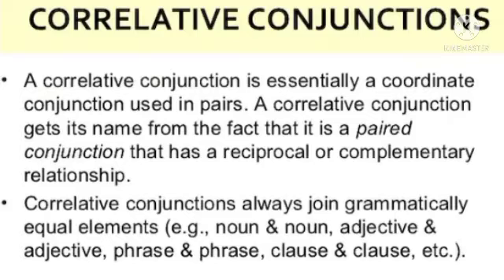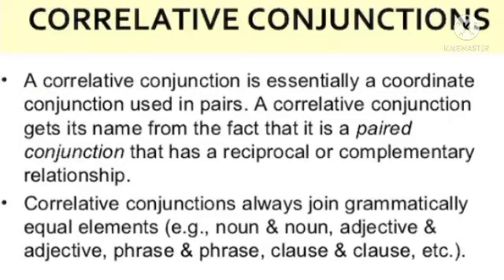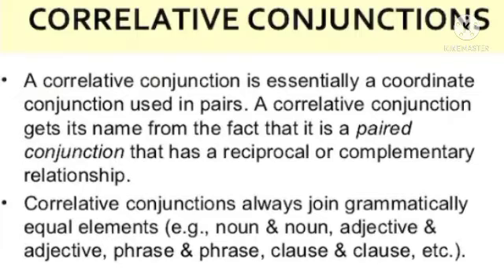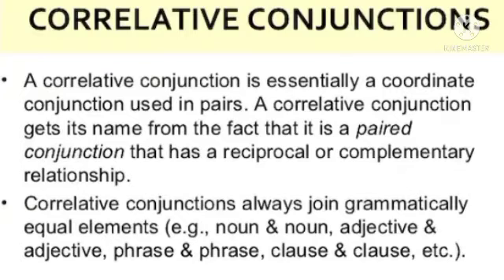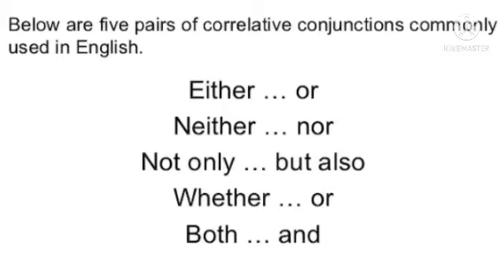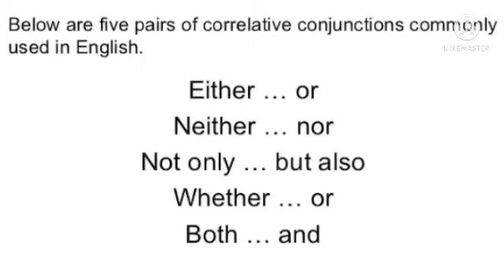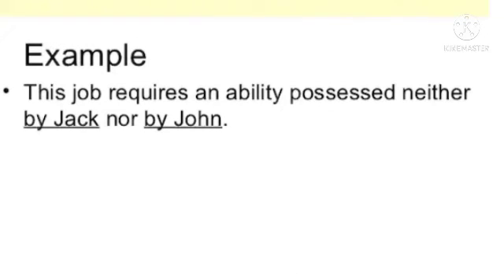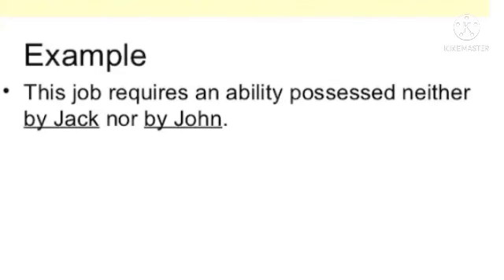July 29, 2021